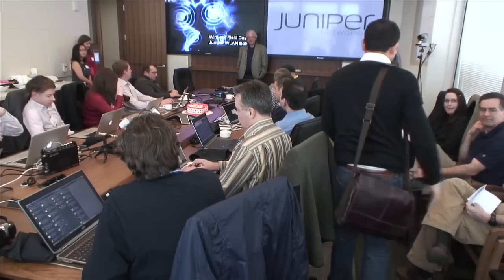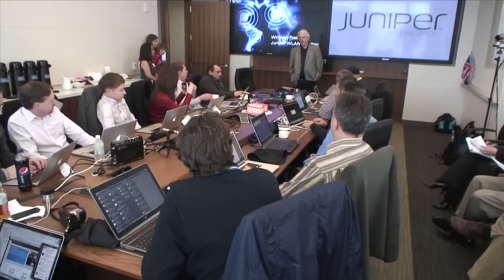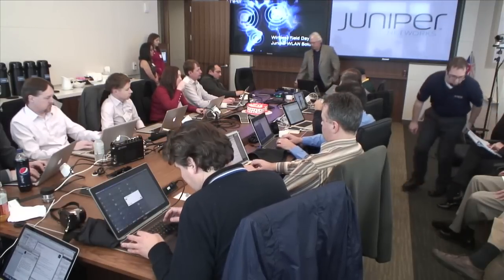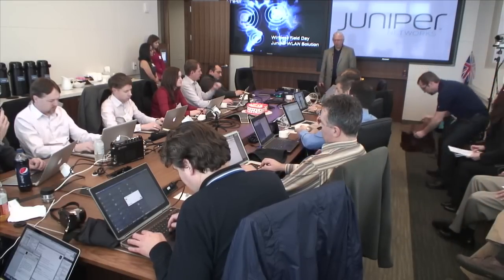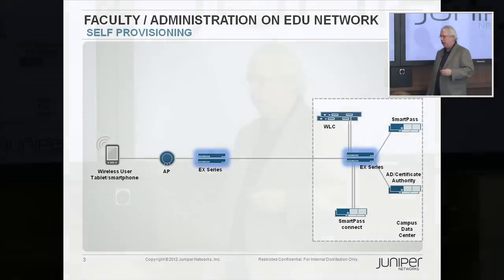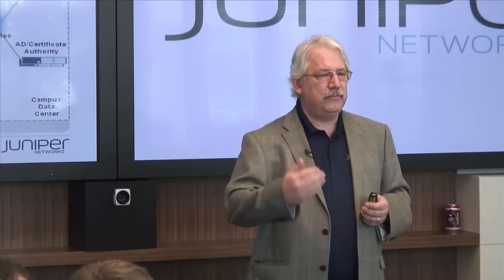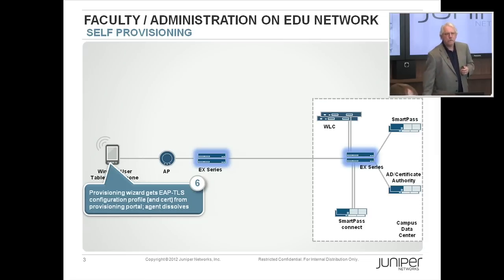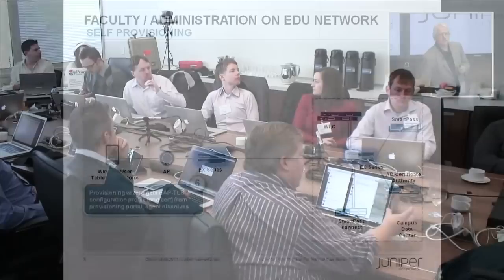Building Mission Critical Wi Fi Networks with Juniper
This session reviews how Juniper is building the mission critical network, includes WLAN differentiators, recent product introductions: WLA532E, 802.11n AP with external antenna, SmartPass Connect for BYOD provisioning

Recorded at Wireless Field Day 4, February 14, 2013.